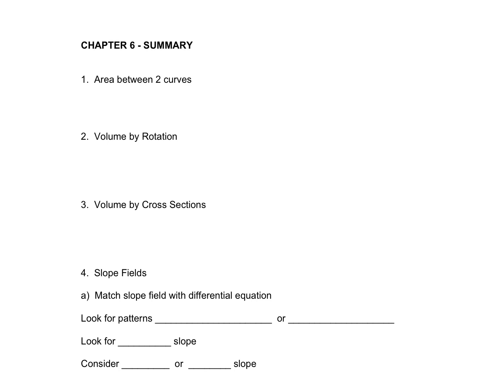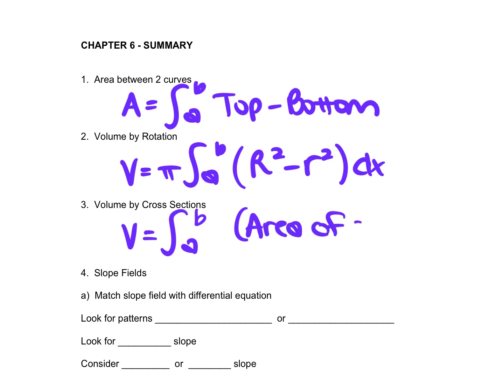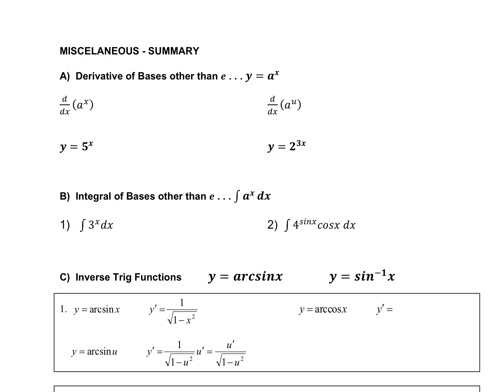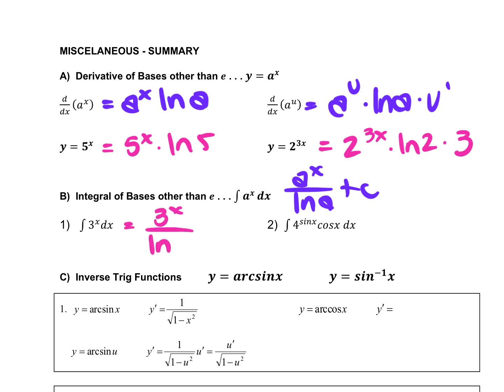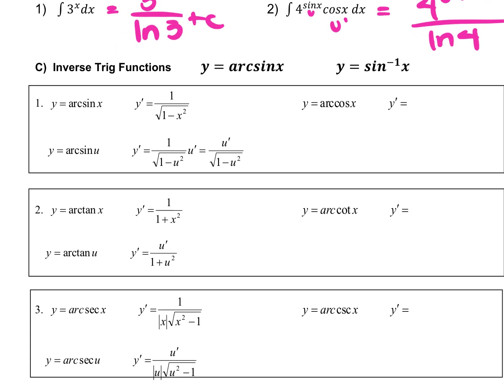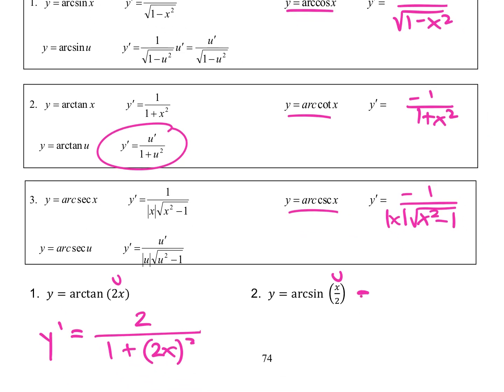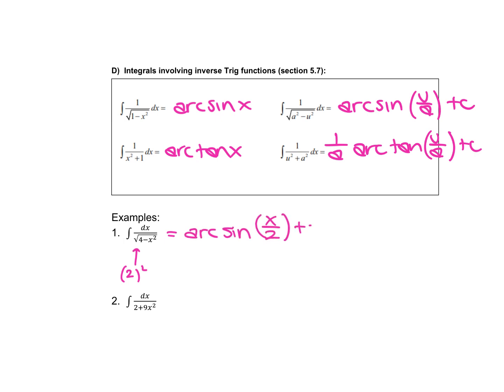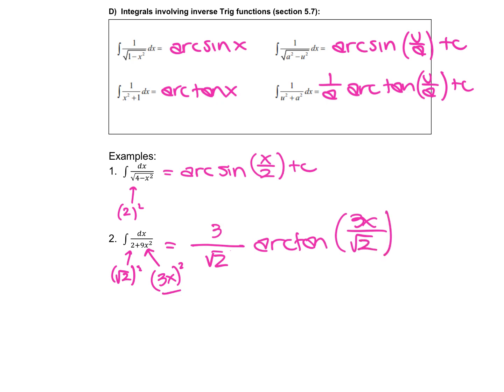AP Unit 6 Review